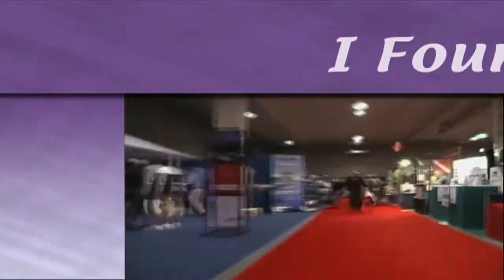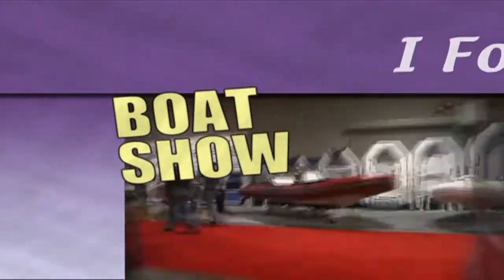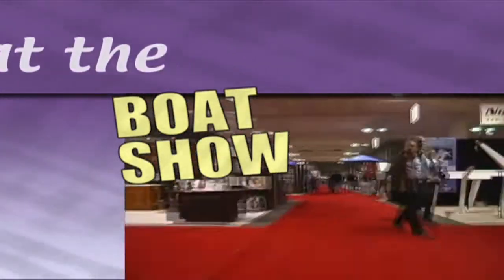Yale Cordage PhD Line "Found at the Boat Show"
Bob was so impressed with this new PhD line from Yale Cordage we sell it in the Seafaring Ship's Store. More marine product demos, boat reviews, and entertainment available as free streaming video